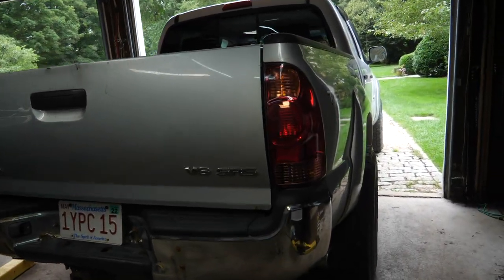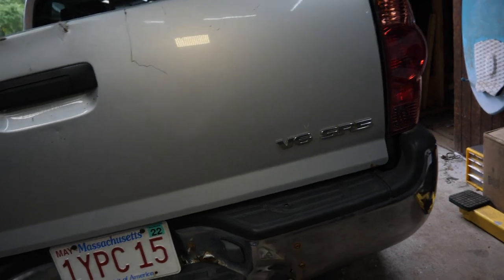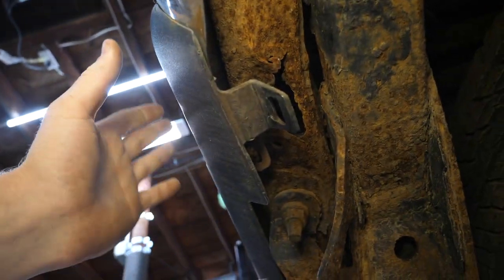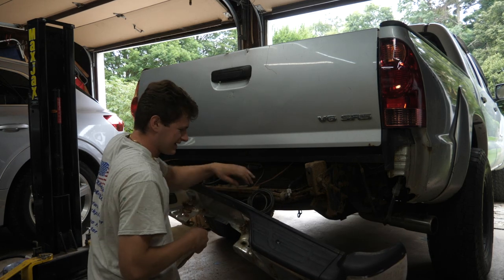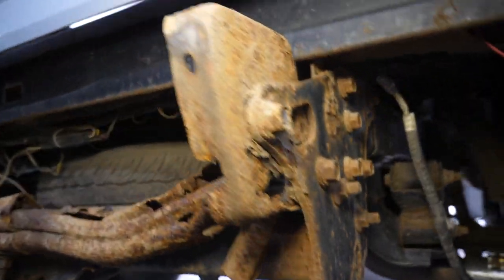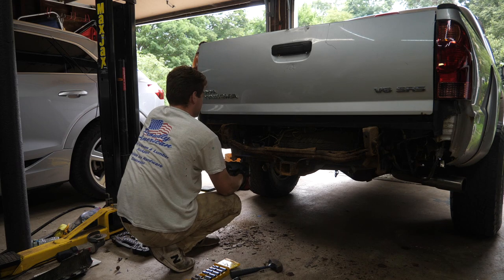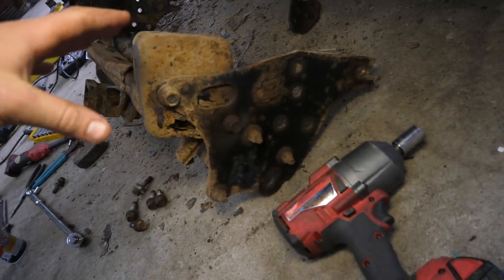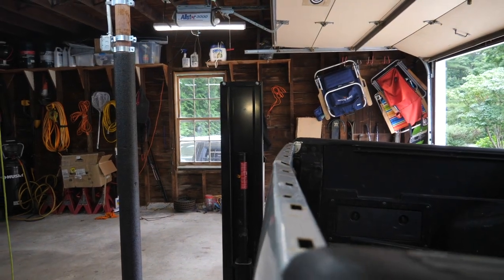Rebuilding A Wrecked Toyota Tacoma Part 3 // LOTS of Rust! 🤯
Welcome back to Part 2 of the Copart Tacoma Salvage Rebuild! Last week we successfully extracted all six sheared exhaust manifold studs, and we’re waiting on a new manifold to come in tomorrow. In the meantime, I figured we’d start working on getting this truck back into usable towing condition. The rear bumper was holding on by just a few rivets, the bumper reinforcement (or what was left of it) was clearly in a collision, and the tow hitch assembly was beginning to rust away (we might be able to save it).

Excited to get more parts in and keep crankin’ on this project!